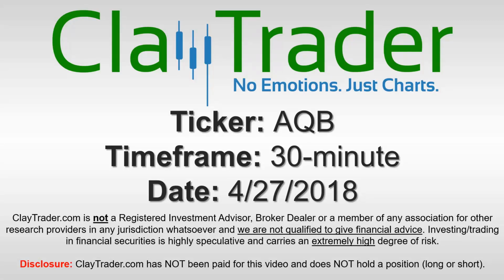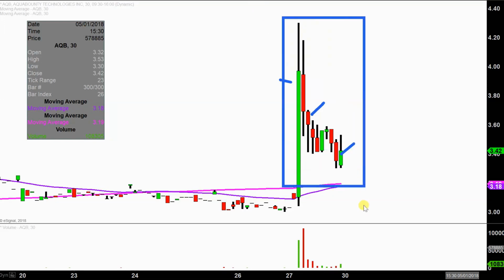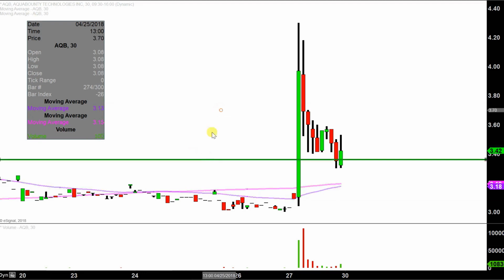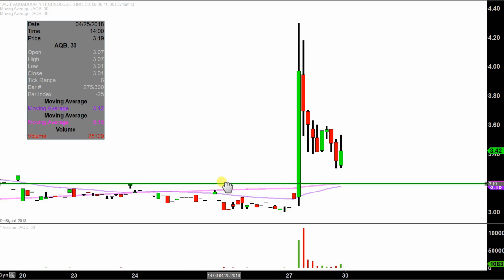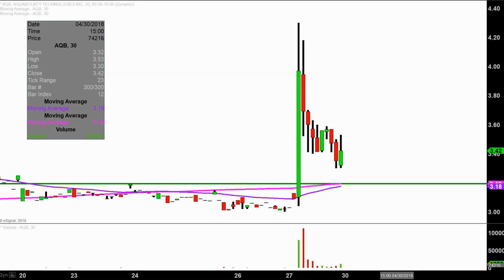AquaBounty Technologies, Inc. - AQB Stock Chart Technical Analysis for 04-27-18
Learn how to read stock charts and identify technical patterns as ClayTrader does a quick stock chart review on AquaBounty Technologies, Inc. (AQB).